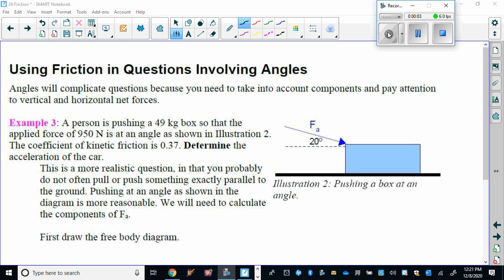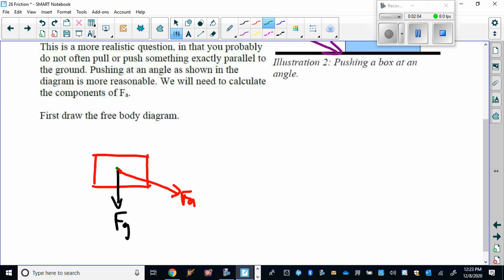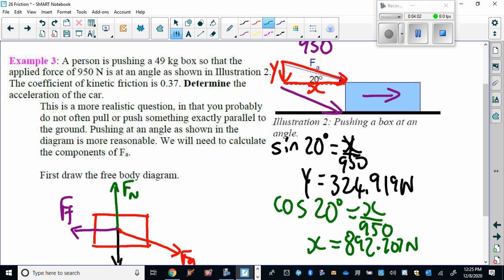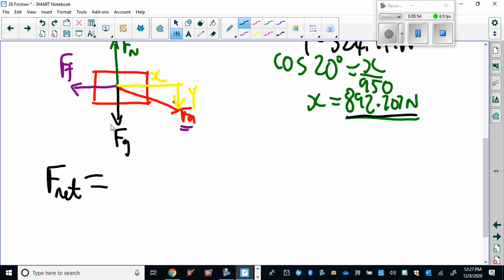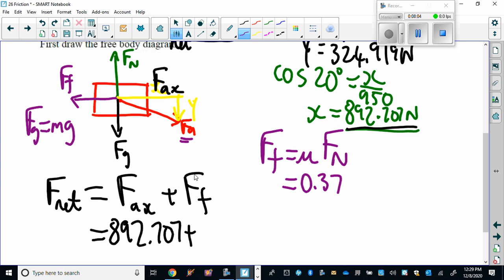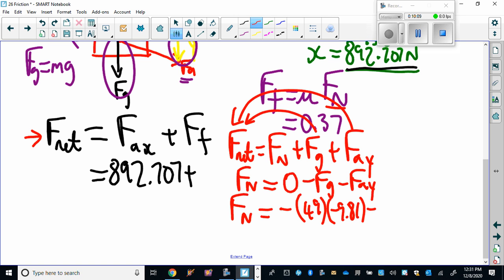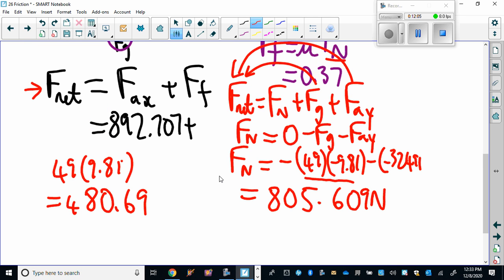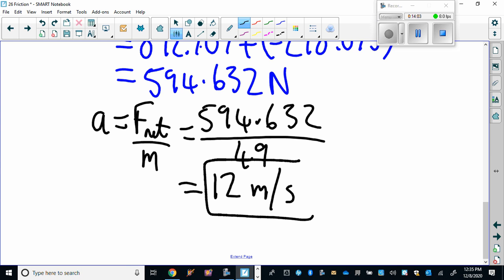Physics 20 Lesson 26 2